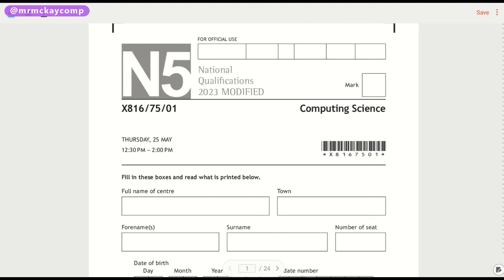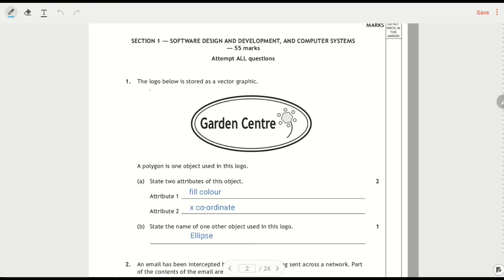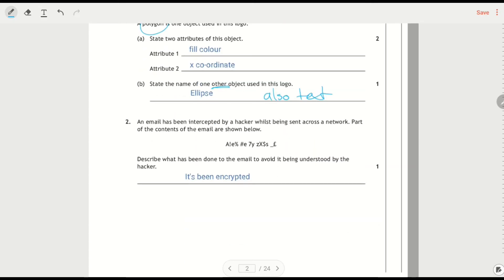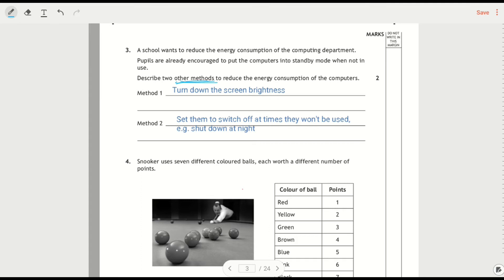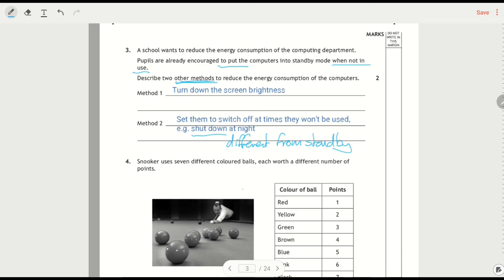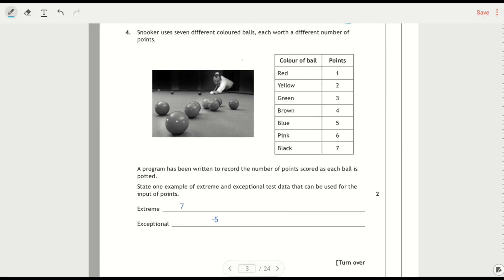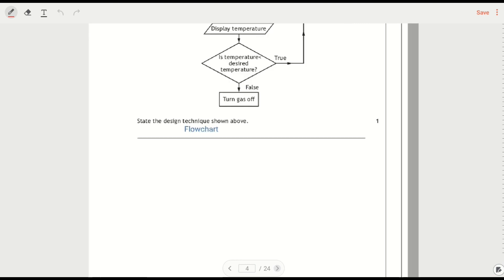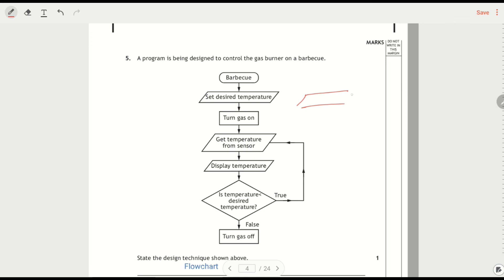N5 Computing 2023 Q1-5 Vectors, encryption, test data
N5 Computing Science 2023 paper walkthrough, with a focus on problem solving. These are the first few questions - vector graphics, encryption, energy use, and extreme/exceptional test data. Other videos look at the harder questions!